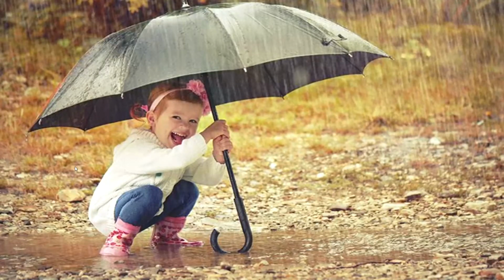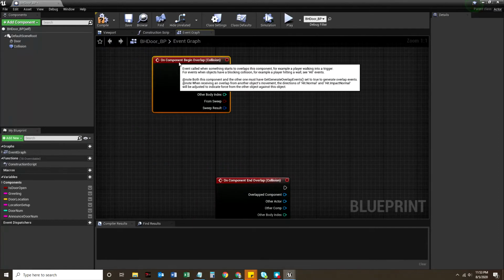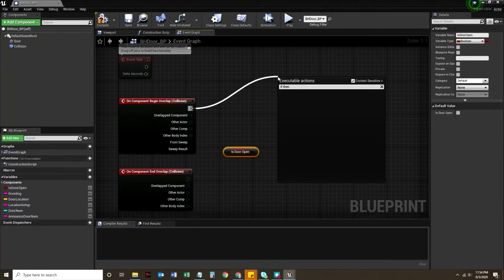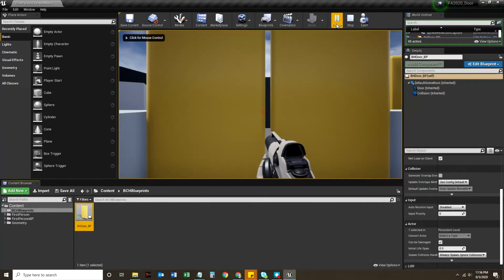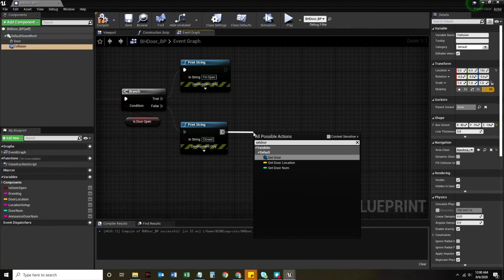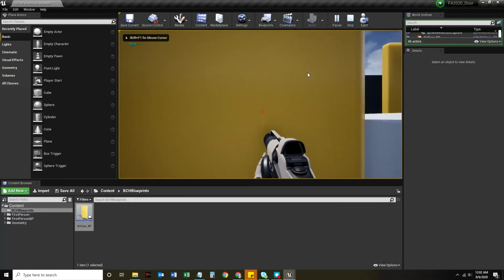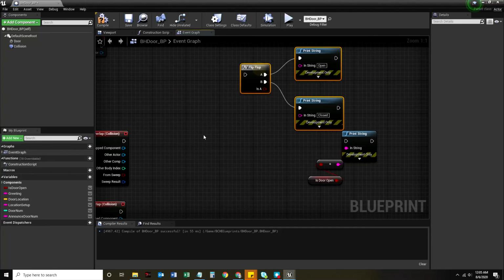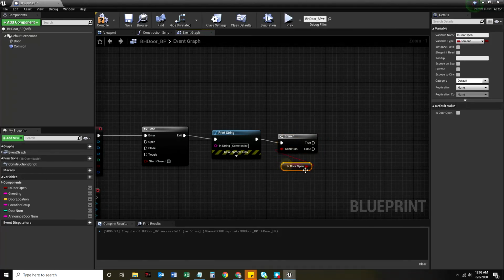Unreal Engine: Open a Door - Gameflow Logic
In this video, I introduce some gameflow logic tools available in UE4's event graph.